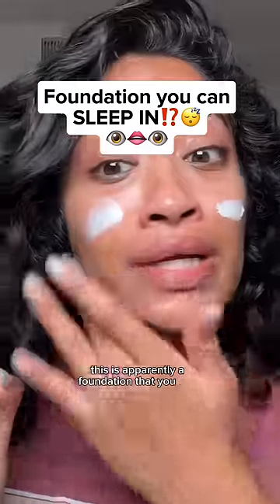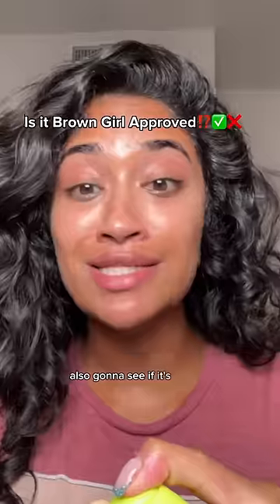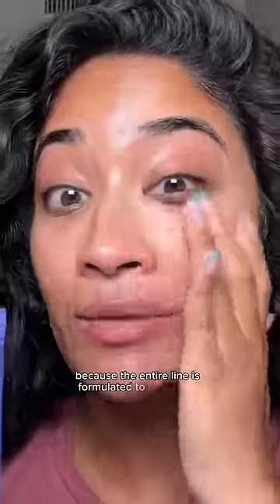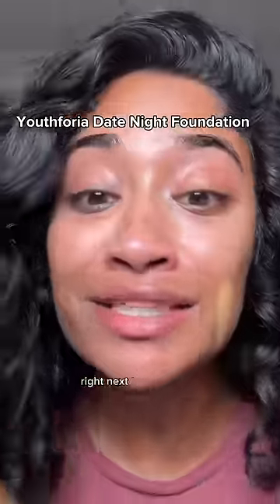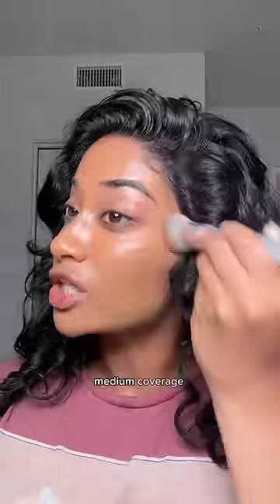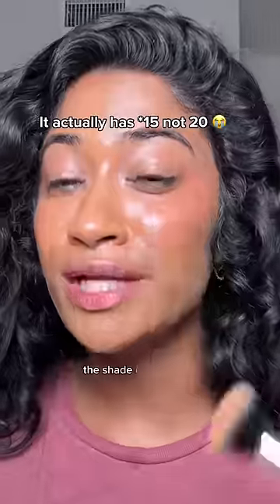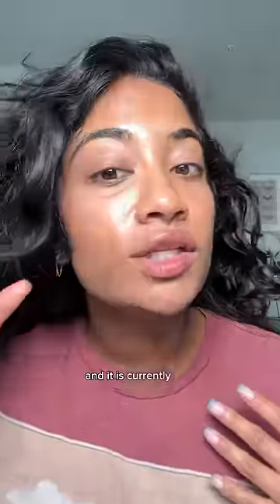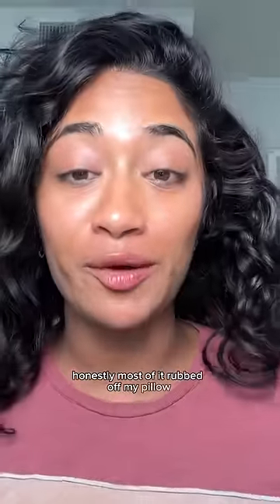Foundation you can SLEEP in⁉️😴 Shade range is giving Tarte circa 2015 though 😒🥲😭